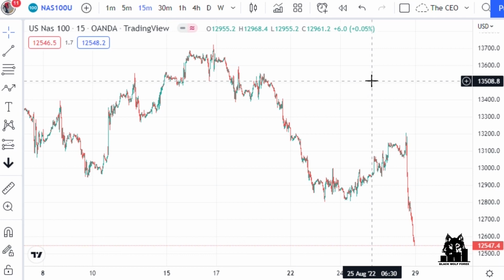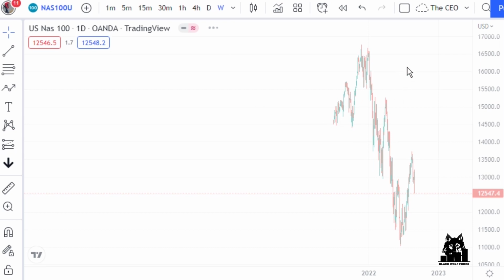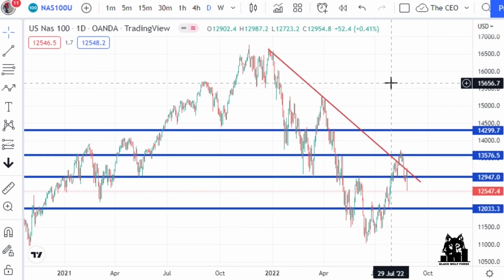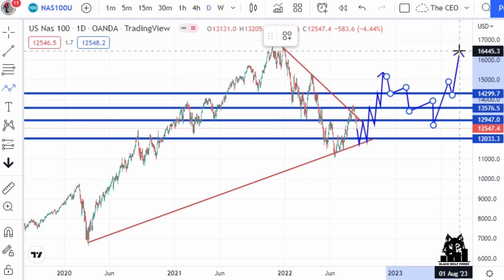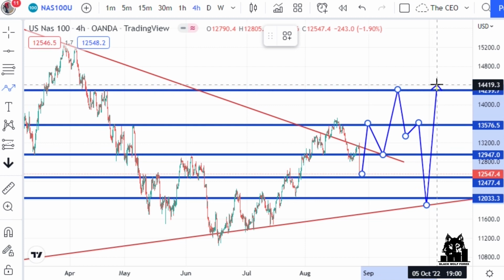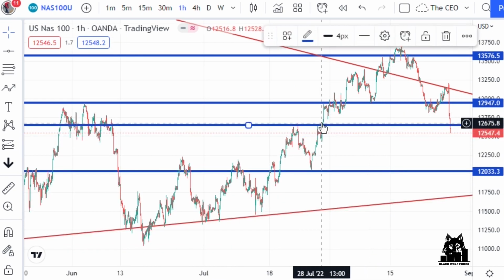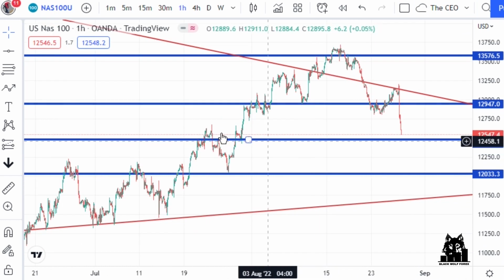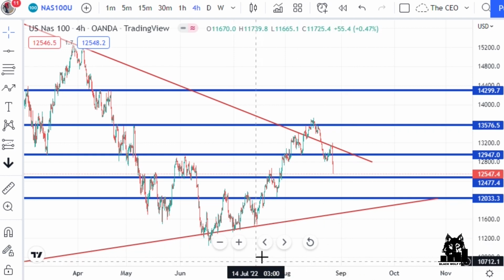NASDAQ ANALYSIS WEEK 29 AUGUST To 03 SEPTEMBER 2022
GROW your forextrading knowledge with The Wolf. The Way Of A Wolf.